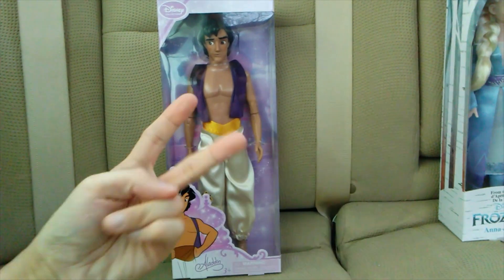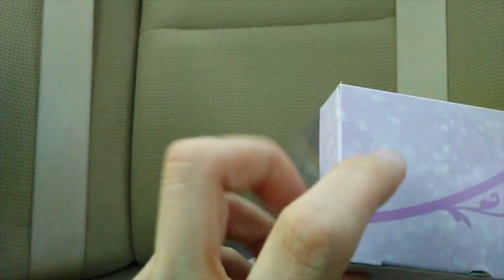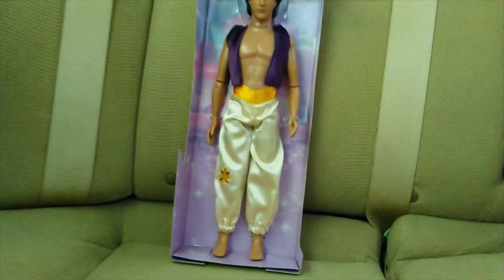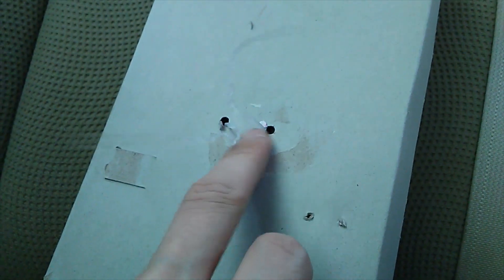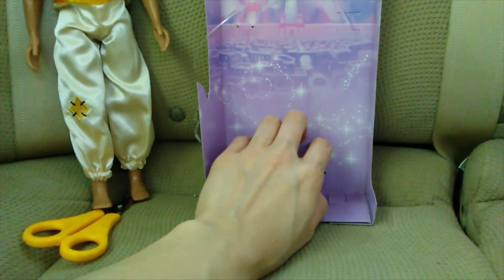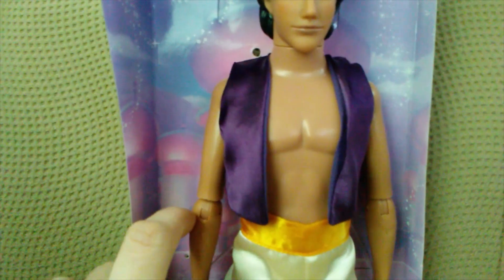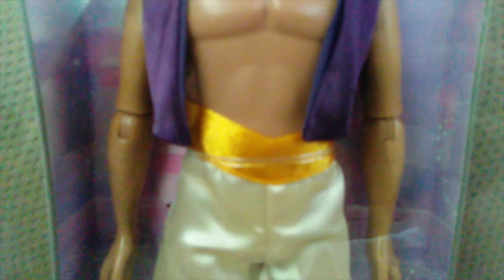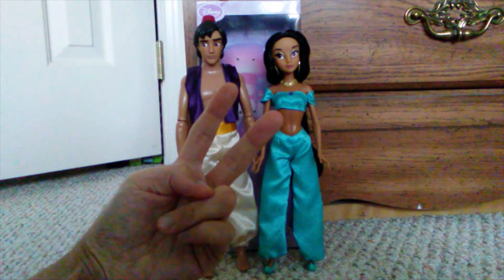Aladdin & Jasmine from JCPenney | Adult Doll Collector Review | how to un-box & re-box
These two dolls from JCPenney are taking me to A Whole New World. I found these two for $15.00 US dollars each and I'm not complaining at all. They are so lovely! These two are my first Disney doll couple!

I used to make other types of videos, but for now everything is all about dolls. Of course there will still be my own style incorporated into all my videos.

- Chris ^-^